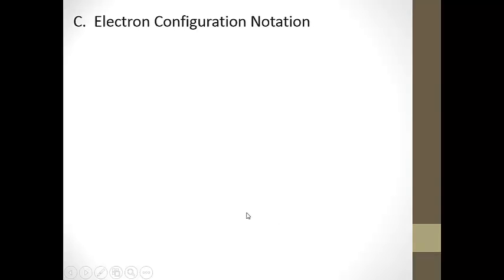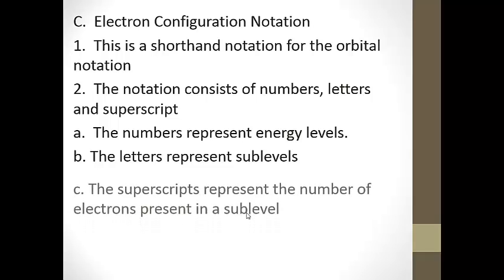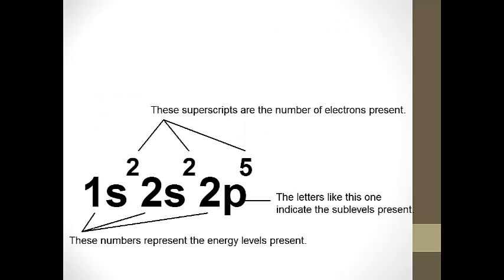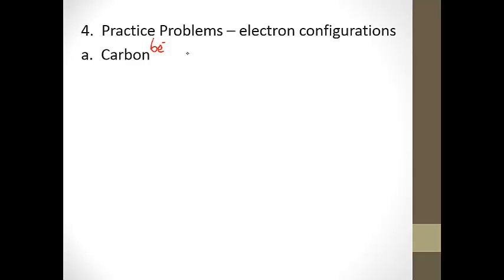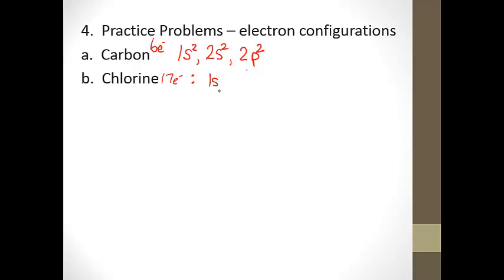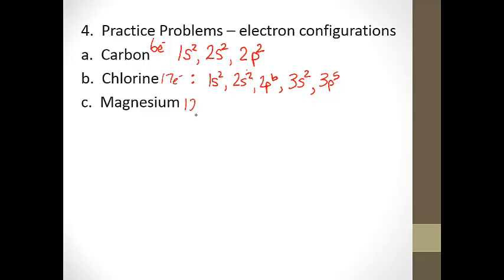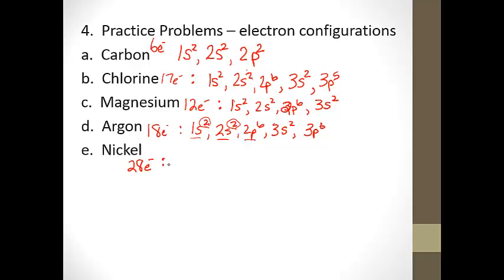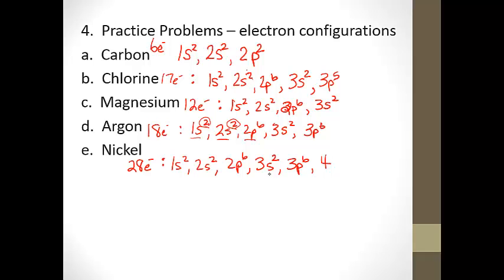Electron Configurations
This video will do some examples of an electron configuration, which is an abbreviated form to the orbital diagram.